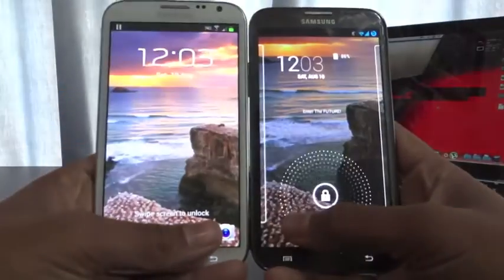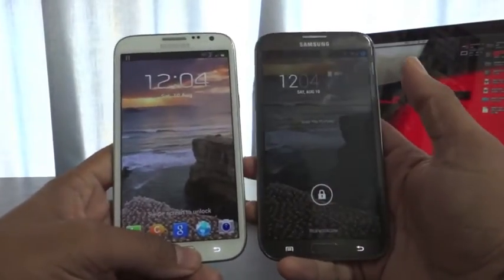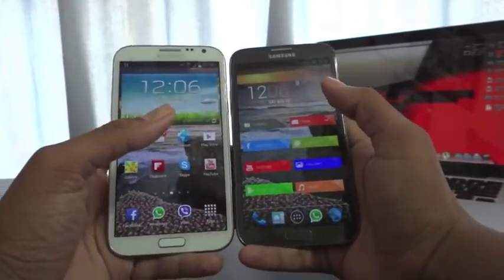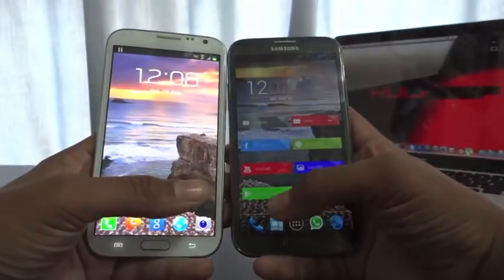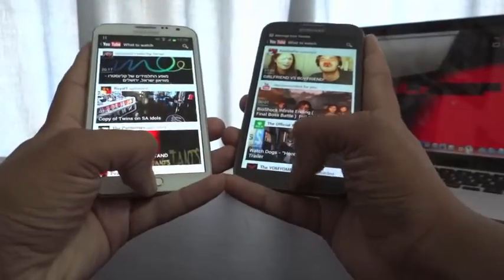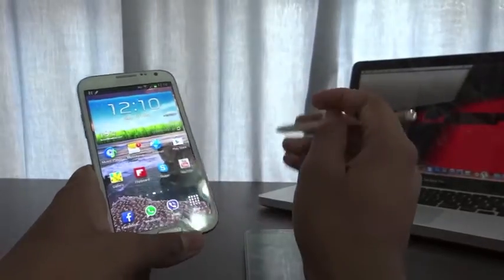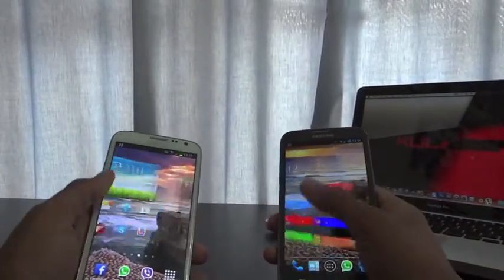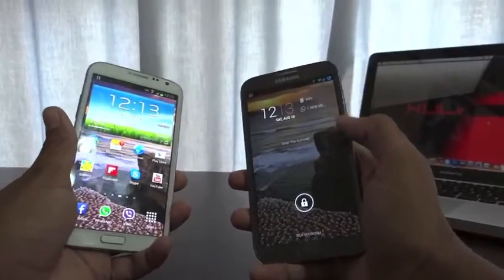Touchwiz vs Stock android (galaxy note 2)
insurance,insure